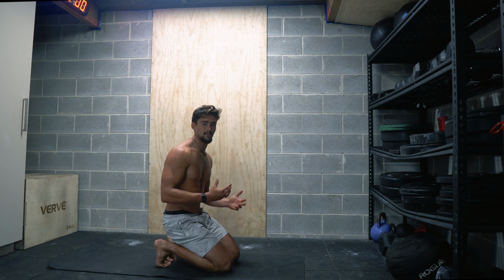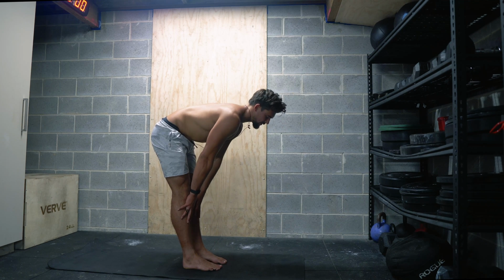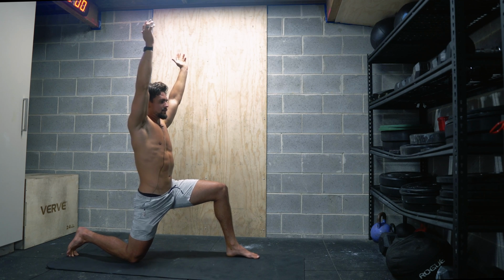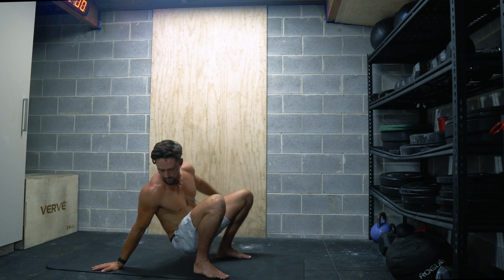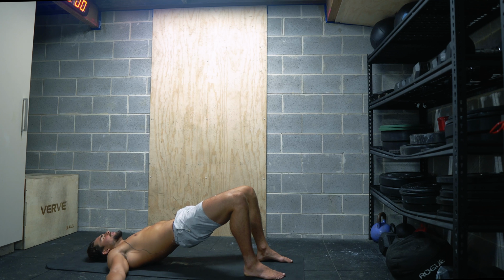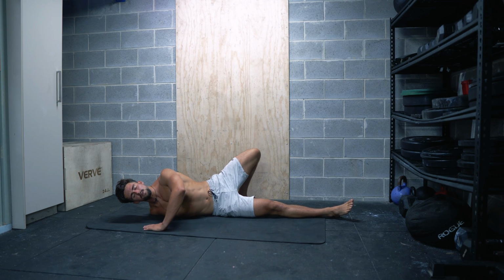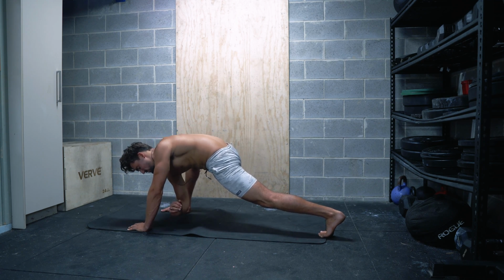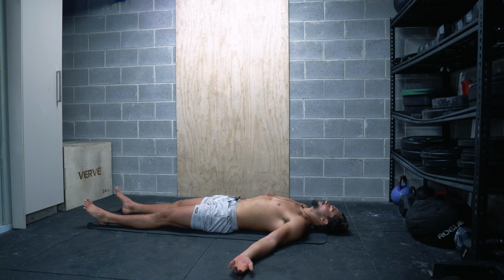Yoga Flow for Pectus Excavatum Posture!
I ( Riley Byrne ) was born with Pectus Excavatum and managed to fix my condition through exercise & bodybuilding without surgery and I want to help others do the same.

A  typical person with Pectus Excavatum has tight chest muscles, poor upper body strength and bad posture. Exercise can correct all of these problems, thus greatly improving the appearance of your body.